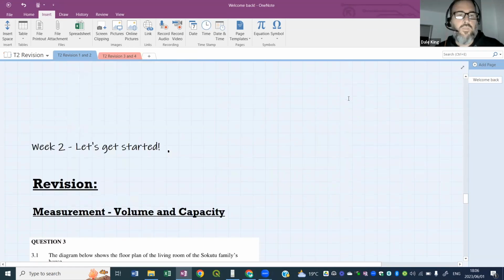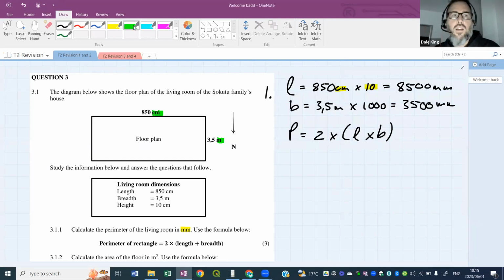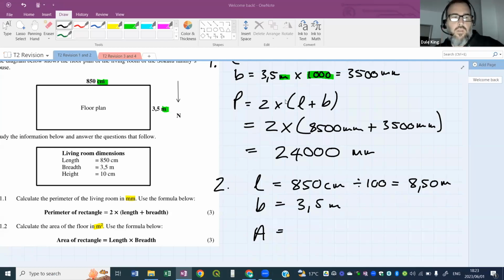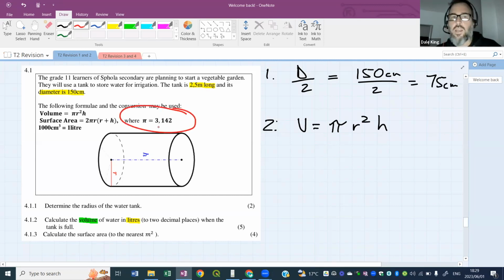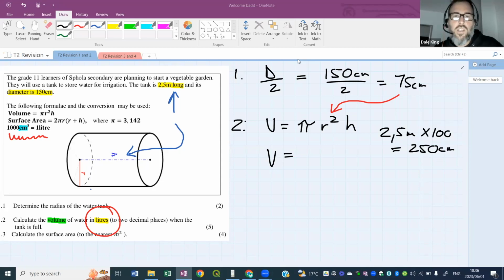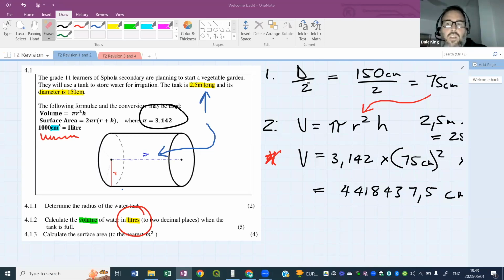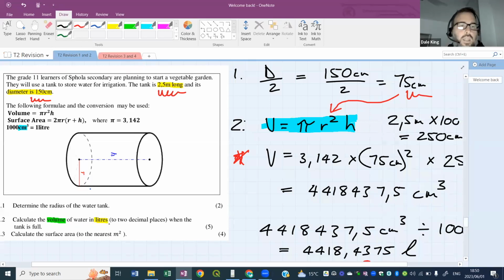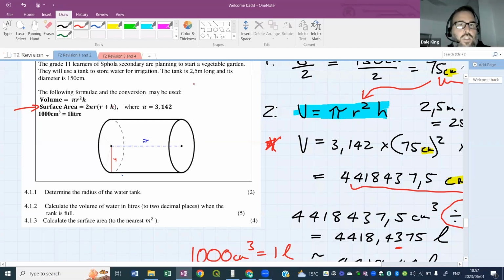Grade 10 - Revision Terms 1-2 Math Literacy (measurement: volume and capacity)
Grade 10 | revision | term 1 | term 2 | measurement | volume | capacity |